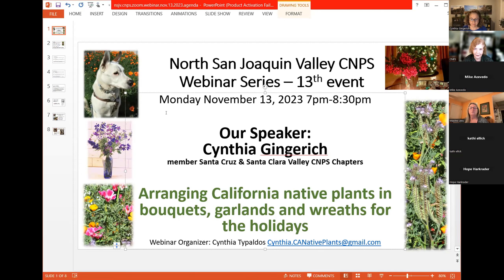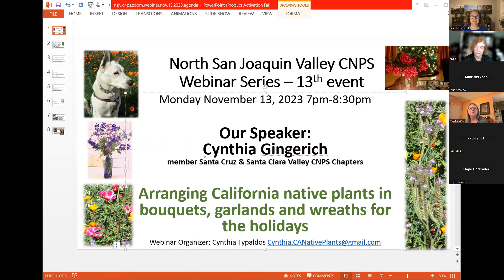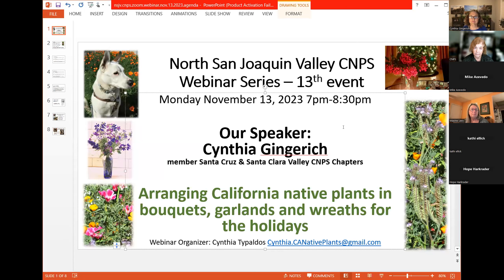Arranging CA native plants in bouquets,garlands,wreaths for the holidays- Speaker: Cynthia Gingerich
Please also see Cynthia's first presentation on general floral arrangements with CA native plants.

North San Joaquin Valley Chapter (NSJV) of the California Native Plant Society (CNPS) Webinar Series
Arranging California native plants in bouquets, garlands and wreaths for the holidays
Speaker: Cynthia Gingerich
Monday, November 13, 2023
7:00 – 8:30 p.m. via Zoom
Free and open to all
(all presentations are recorded and placed in our YouTube channel @NSJV_CNPS and added to the webinar playlist)

Join us to learn more about arranging California native plants in bouquets, garlands and wreaths for the holidays!

This is a continuation of the talk earlier this year where Cynthia focused on bouquets. This talk will primarily focus on creating garlands and wreaths. The previous presentation is also in our YouTube channel @NSJV_CNPS

When Cynthia Gingerich and her family moved from the South Bay to the Santa Cruz Mountains fifteen years ago, she inherited a yard stocked with native perennials, trees and shrubs from the previous homeowners. After attending her first native plant garden tour to learn more, she took another decade to remove non-native plants and increase the habitat value. Now that her yard is planted exclusively with California natives—just a few non-native bulbs and inevitable weeds remain—she is quick to point out that while she loves growing and arranging California natives, she is still a native plants enthusiast, not an expert.

In 2019 Cynthia visited private and public gardens that featured California native plants in 3 countries and 5 US states; some highlights were wildflower meadows at North Table Mountain Ecological Reserve in April, ceanothus and penstemon in Canada in May, and Matilija poppies in England in July. During that year she also began foraging in her own native garden for flowers, foliage, branches and seed pods to create a variety of natives-only arrangements which were displayed both indoors and out. Some of those bouquets illustrated an article in CNPS’s Flora magazine and she’s continued to create arrangements in all seasons and sizes throughout the years since then. More photos are at the Facebook Group for California Native Plant Society.